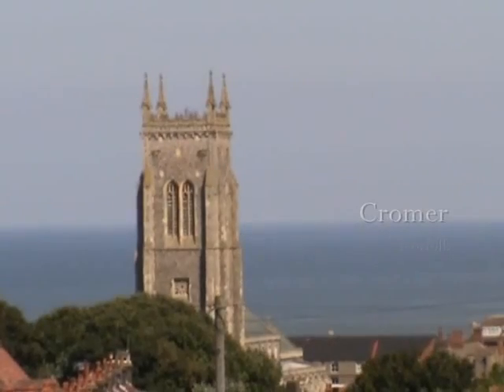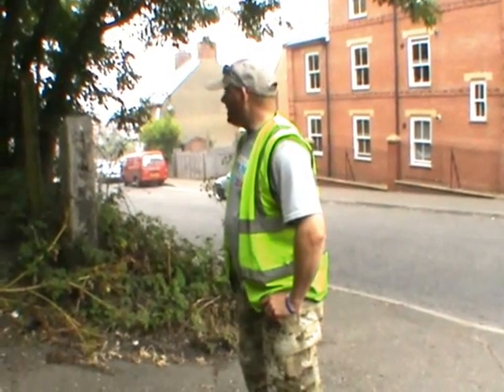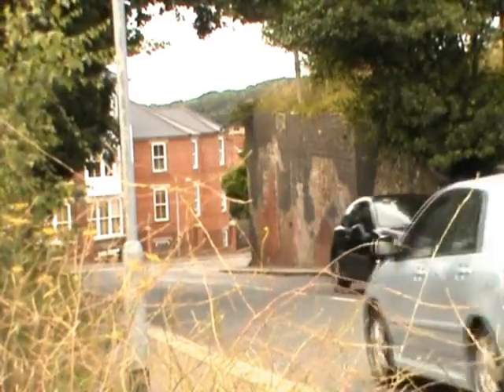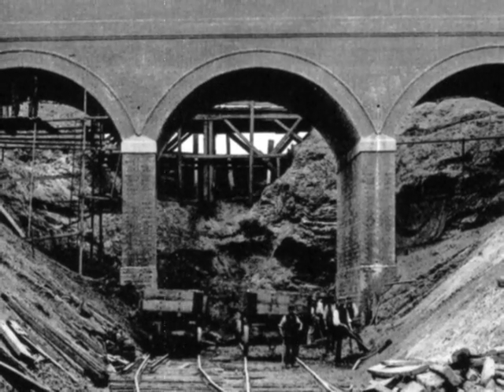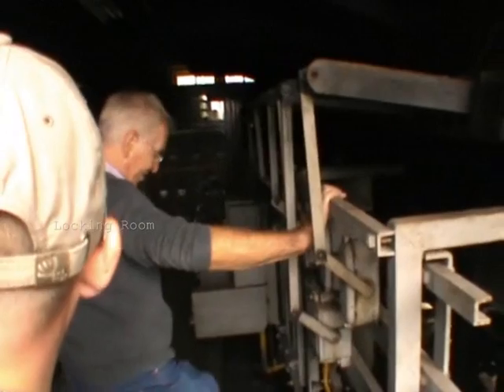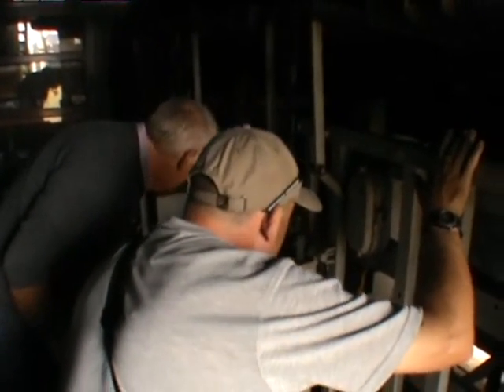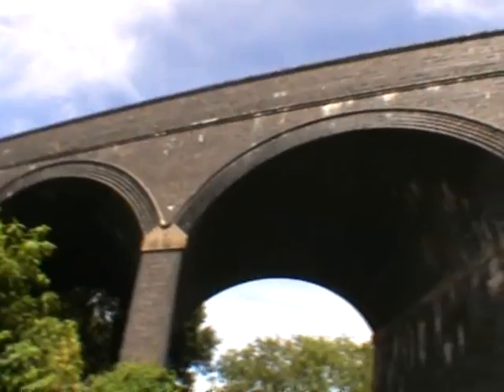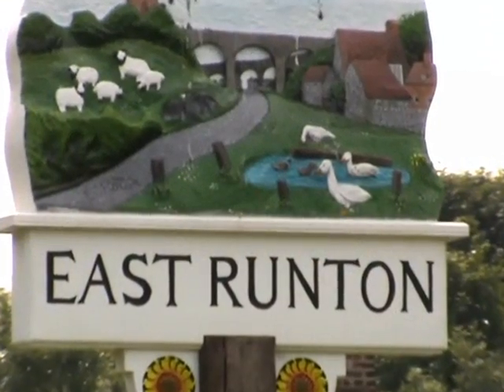Norfolk Uncovered: Railway Relics: The Lost Railways Of Cromer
Norfolk Uncovered is a series of short documentaries about the less-known and less-obvious relics and ruins of the county of Norfolk, in the United Kingdom.

This episode focuses on the popular seaside town of Cromer, and it's fascinating railway history of lost lines, viaducts, and the only standard-gauge railway tunnel in Norfolk.

Narrated By: Mike Richmond, with additional narration by John Batley of the Friends of Norwich City Station (FoNCS).

Norfolk Uncovered is filmed on a very small budget, and we make do with the equipment available, so please enjoy and make the most of what you see... Some of the featured sites may not be here in the future...